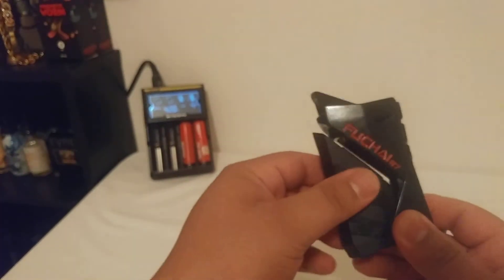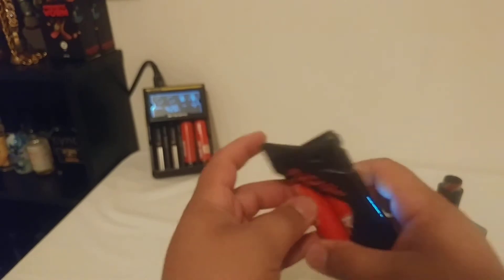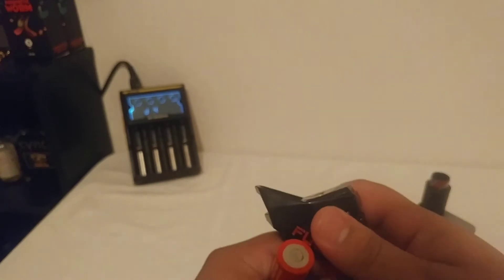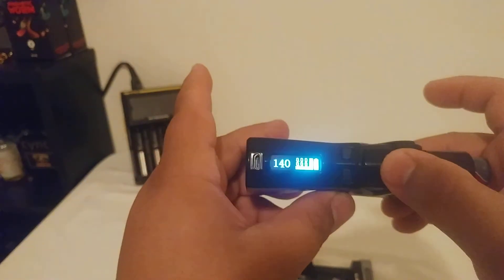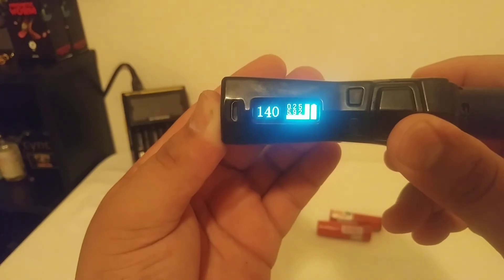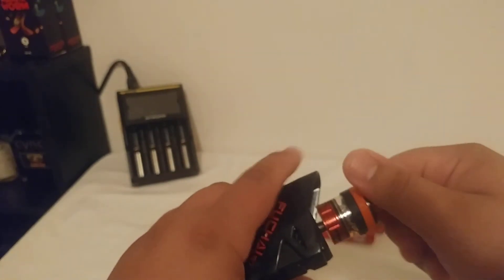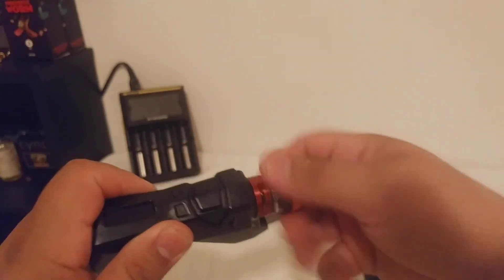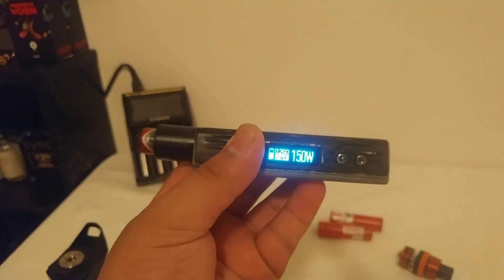Fuchai R7 malfunction.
Another mod to bite the dust? What's wrong here.